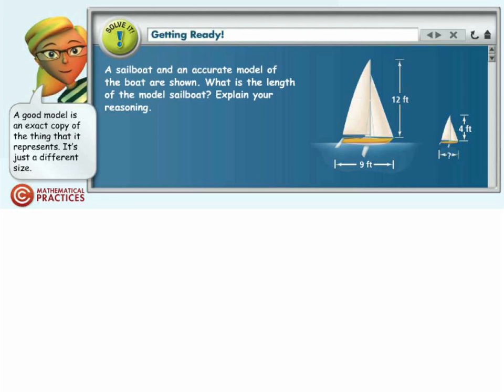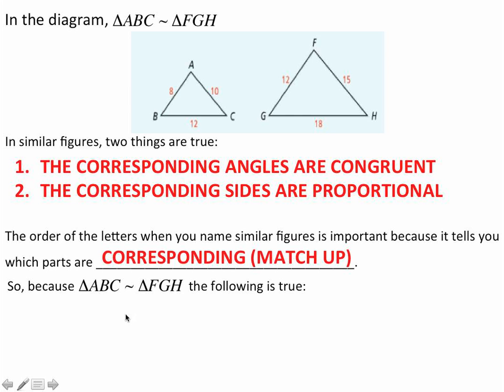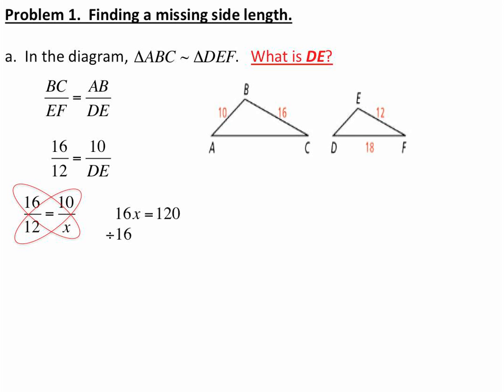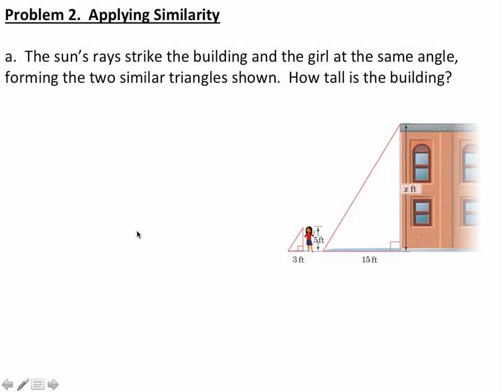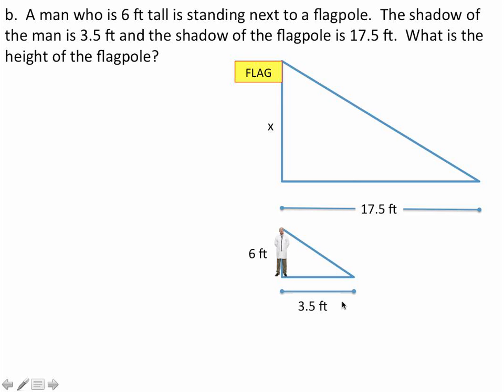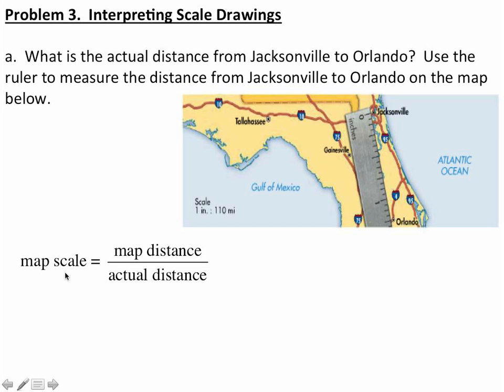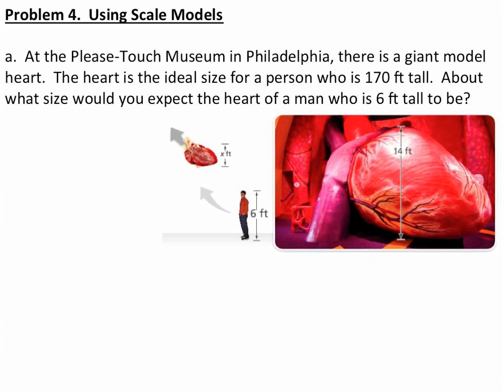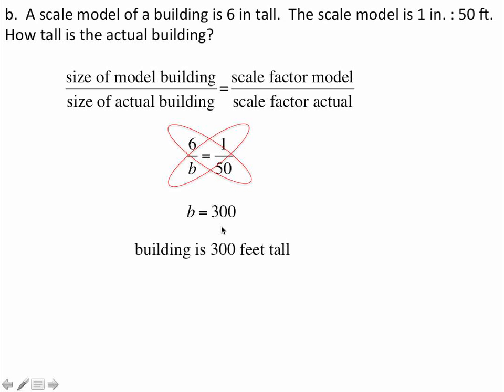Alg 2.8 Video